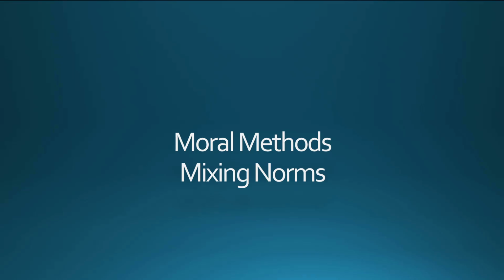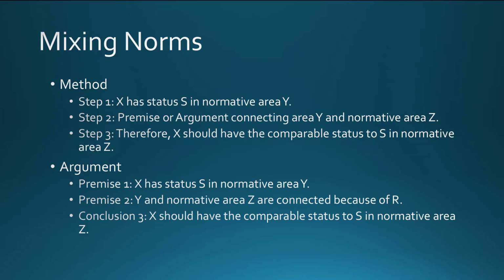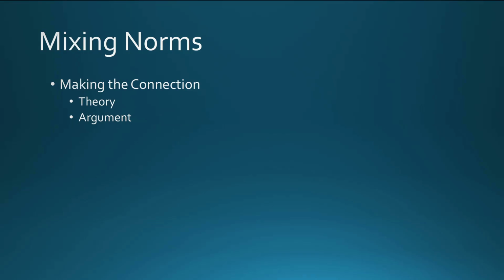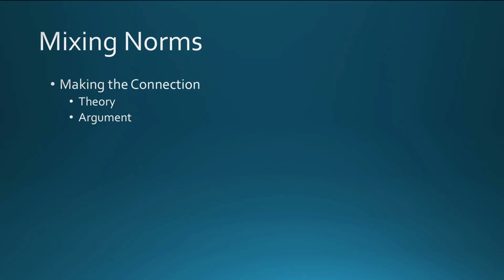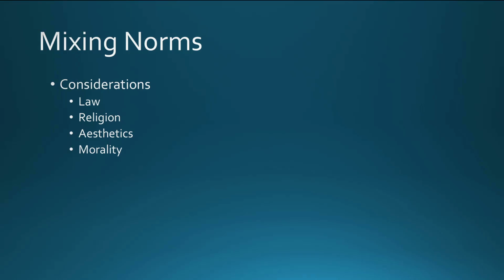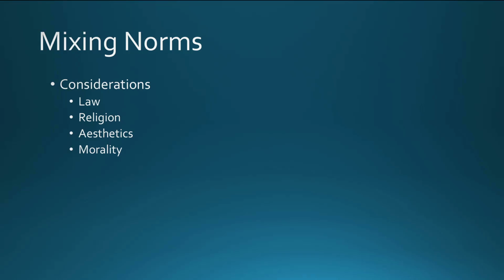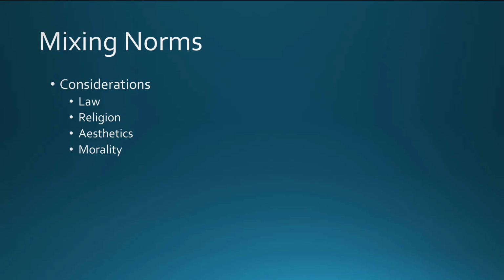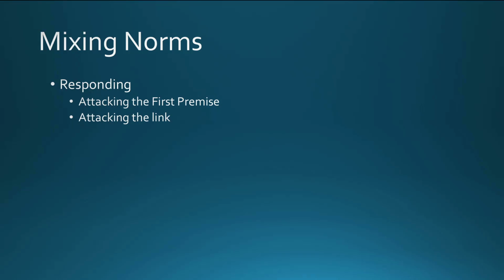Mixing Norms Ethics SP 2022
This video covers the Moral Method of Mixing Norms. This methods shows how to rationally make a link between one normative area and another. For example, if you wanted to argue that something should be illegal because it is immoral, this is the method to use.